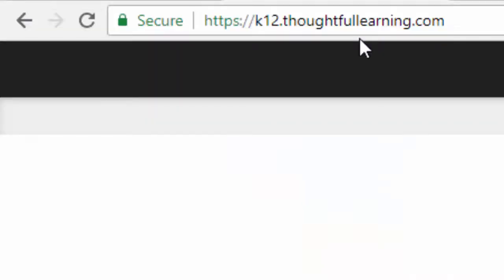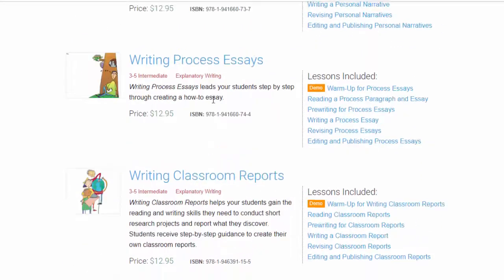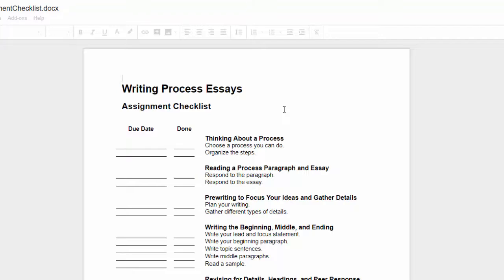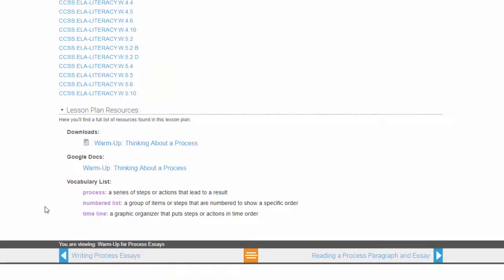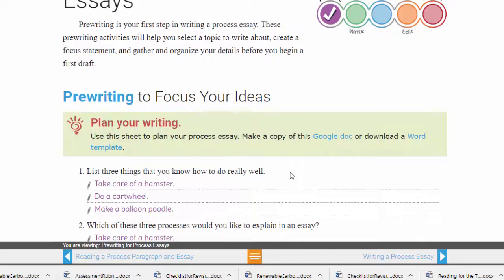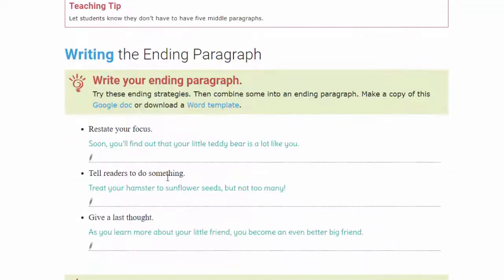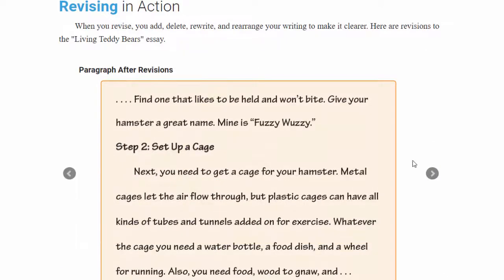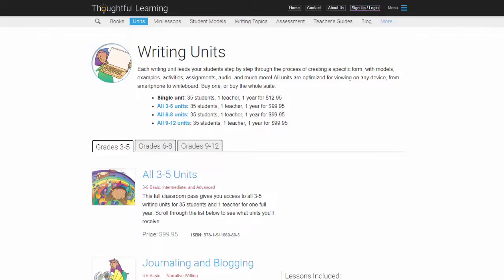How Do Online Writing Units Work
Explore elementary, middle, and high school online writing units perfect for any digital classroom. See how units break writing into discrete tasks that provide scaffolding for struggling students, high fliers, and everyone in between. Survey the instructions, activities, examples, interactives, and downloads that guide your students from basic skills to mastery of complex forms.